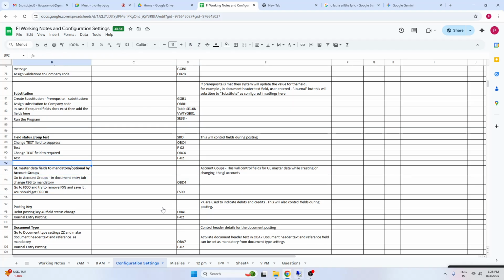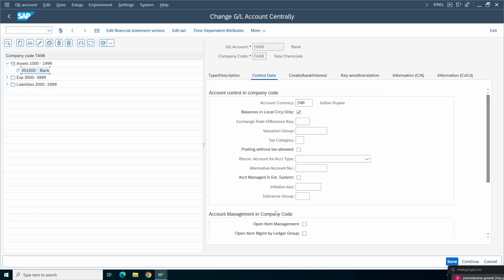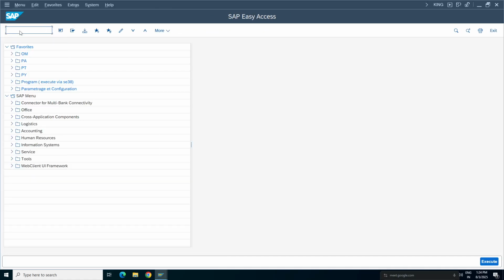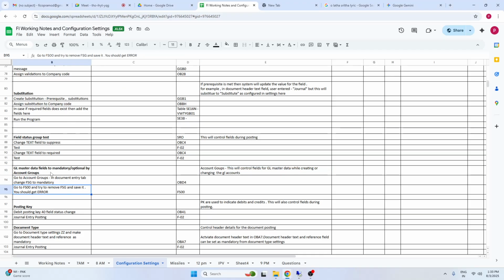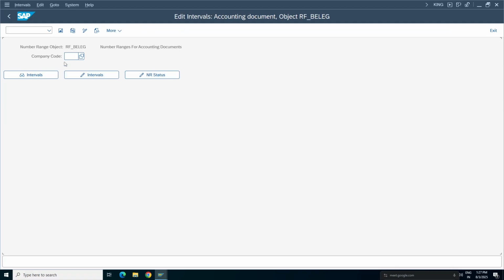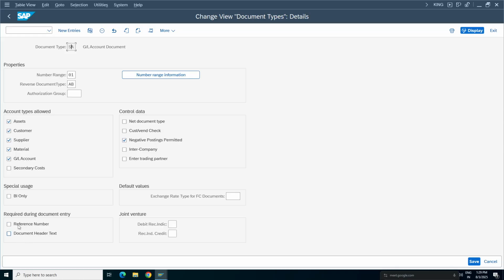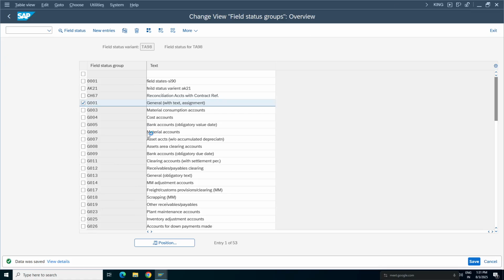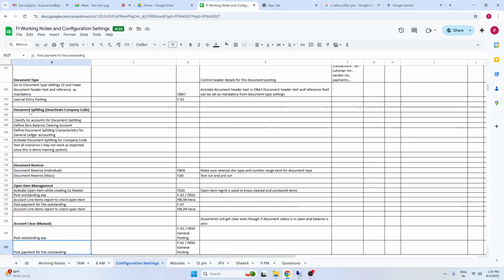SA{P S4 HANA Account Group Field Status , Document Type Field Status Missiles - 9